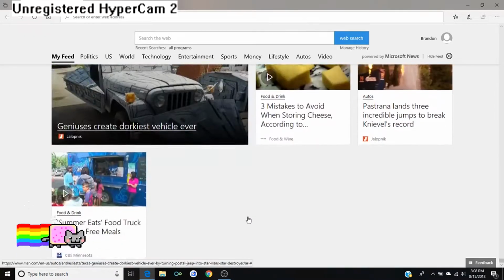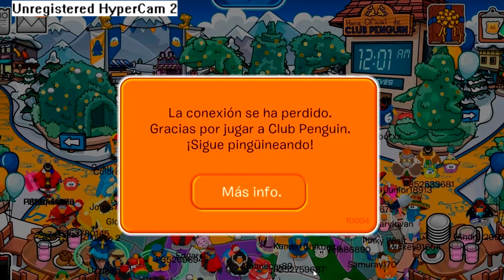HOW TO GET A FREE CLUB PENGUIN MEMBERSHIP (STILL WORKS)